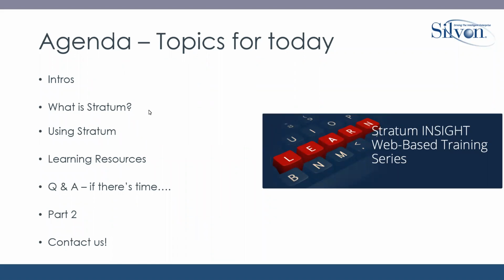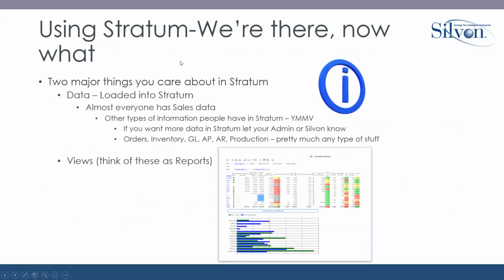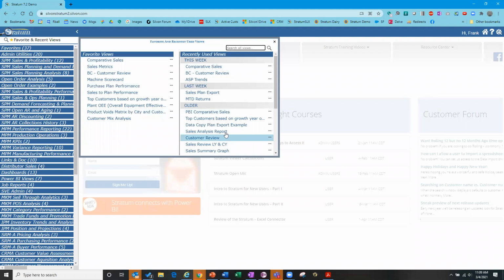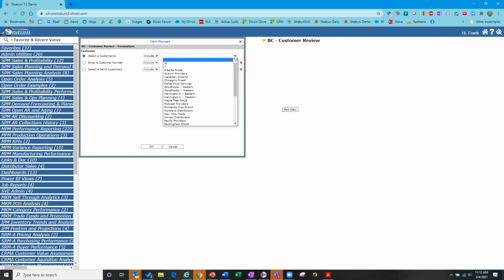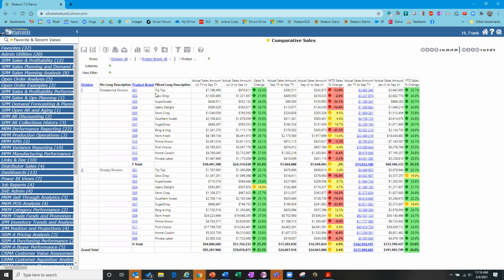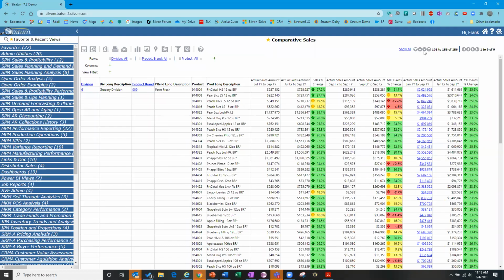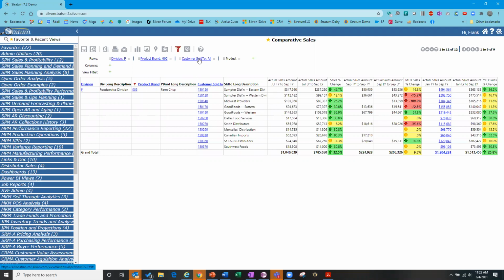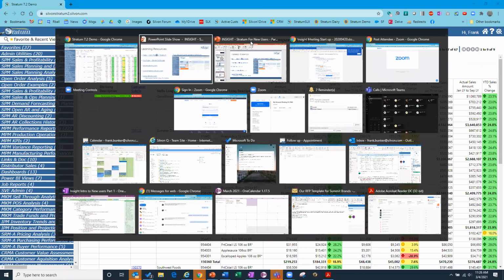Intro to Stratum Viewer for New Users Part I